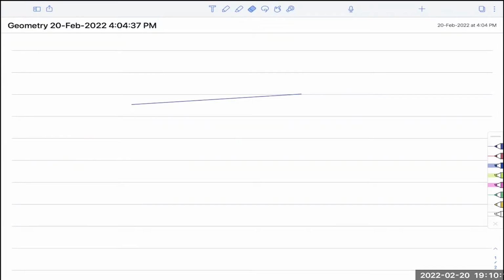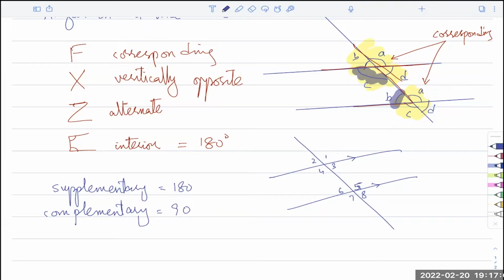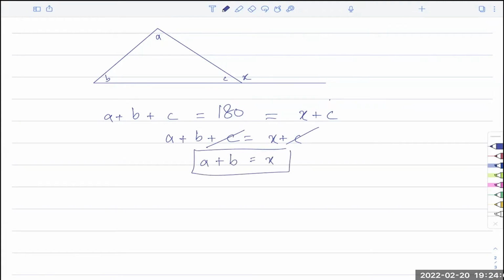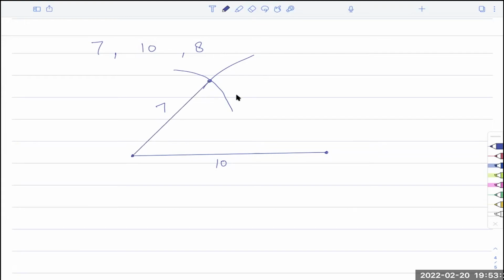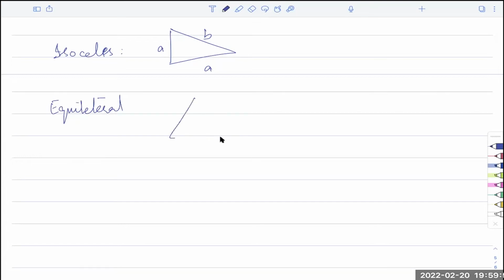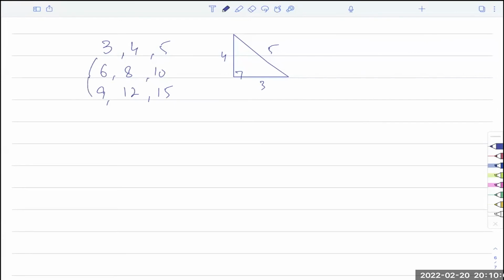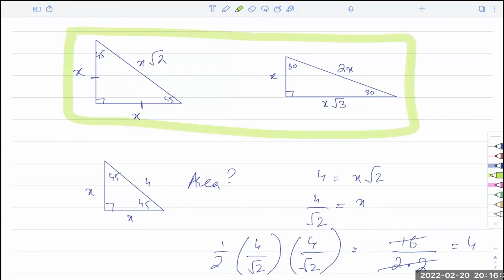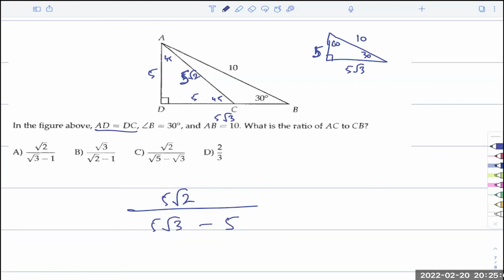Geometry 2 | SAT Math Intensive 22 | Ahmed Bokhari